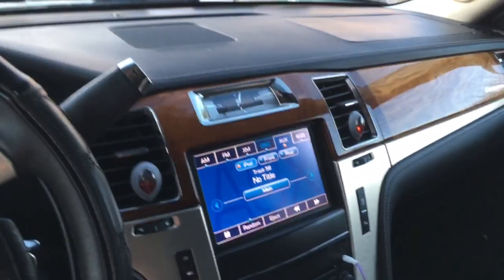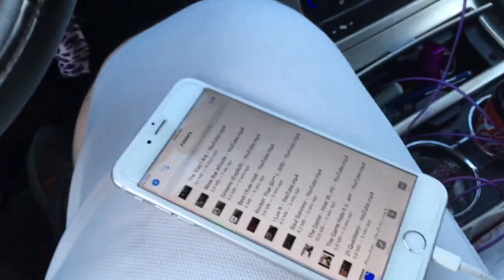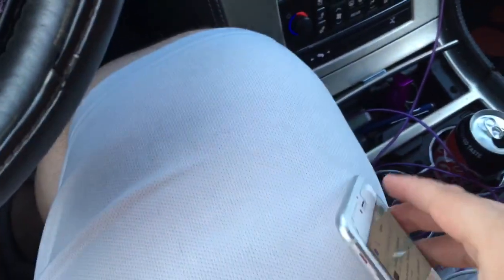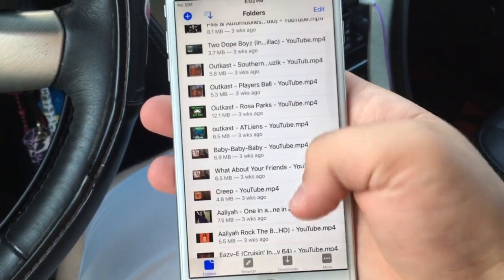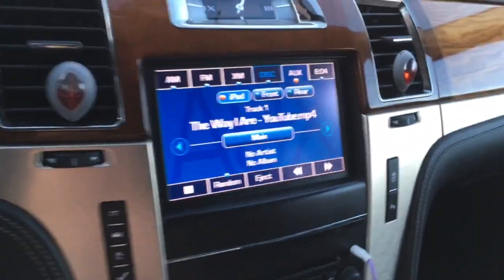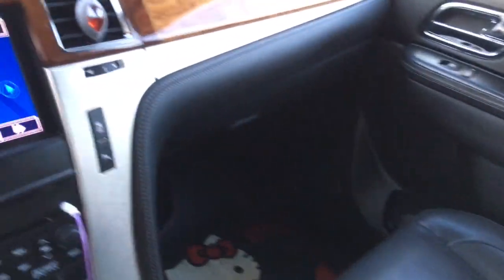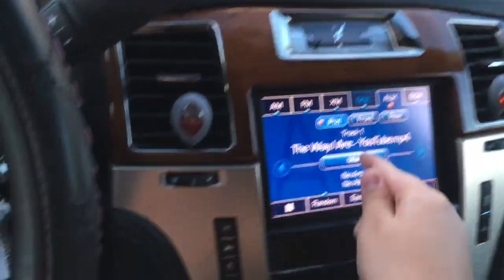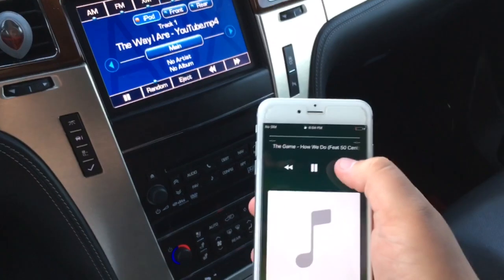How to Use AUX/USB port Cadillac Escalade (Updated)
I did a video on how to do this about 4 years ago. So here is a better updated one.
2018 whited586